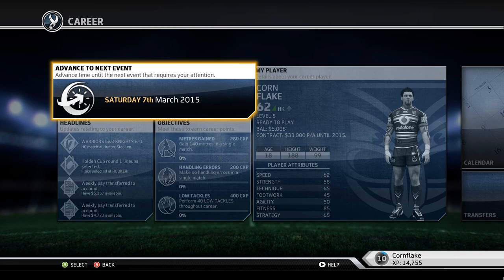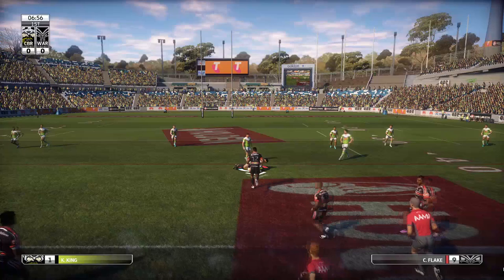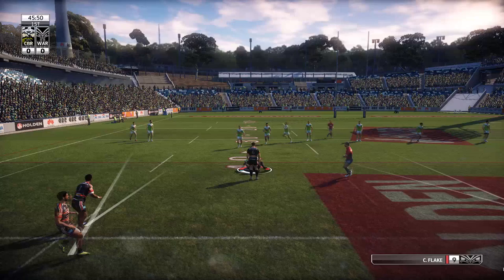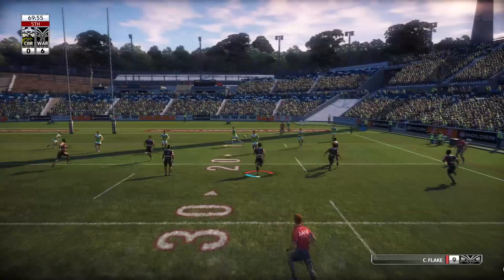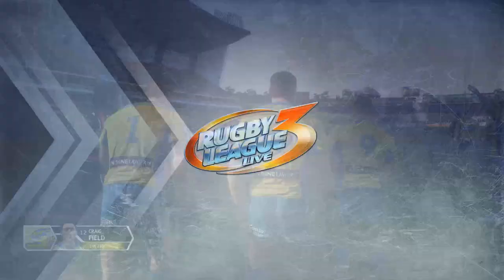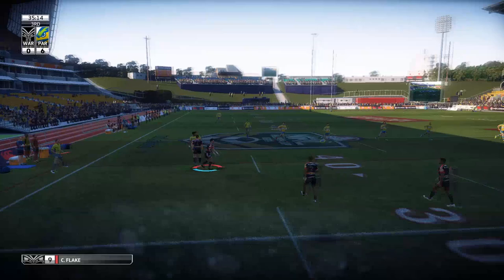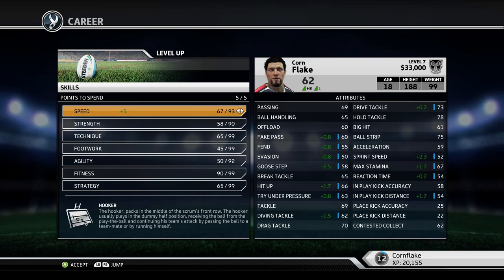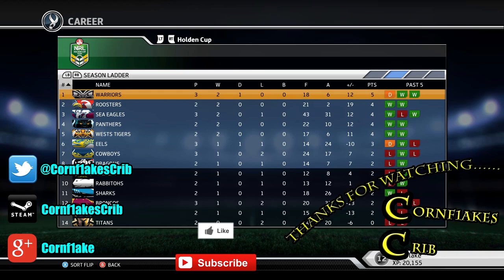Rugby League Live 3 #3 - Corn Flake Be A Pro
Today starts the new series on Rugby League Live 3 - Be  A Pro!

Corn Flake has already establish himself in a couple of sports as a standout player. Now he looks towards rugby league and the 18yo will kick start his career off with the Warriors U20 side! Can he become another success story in league?!

Will be trying for 2 matches per episode in future, but for today, we take a look at the new player in the team and start our first match!